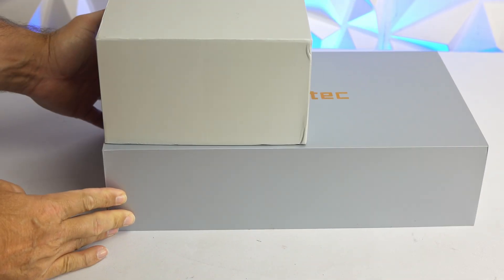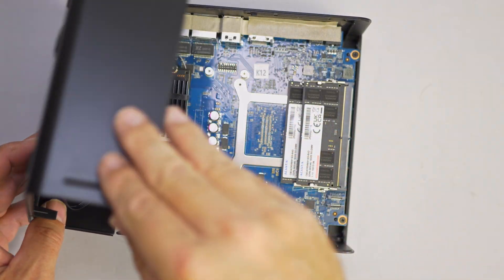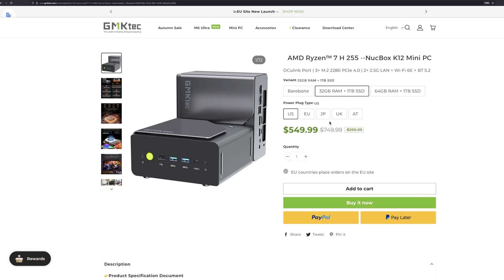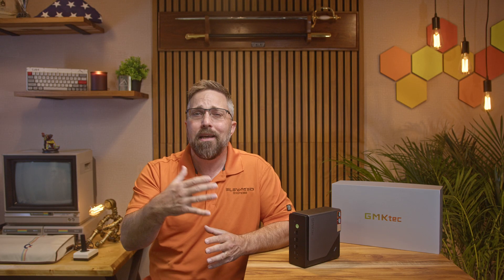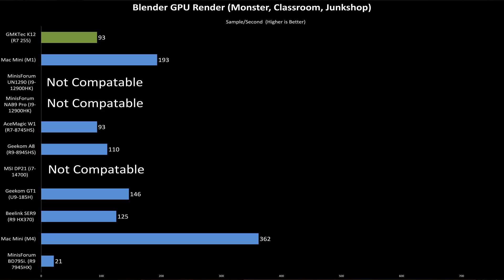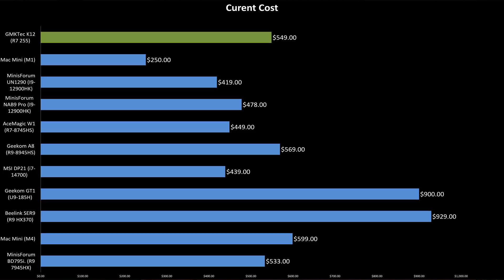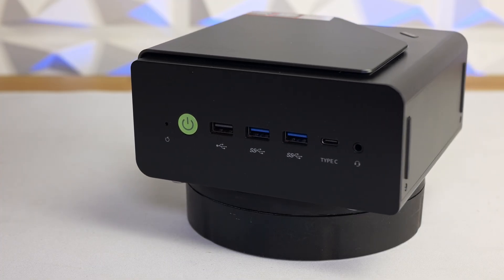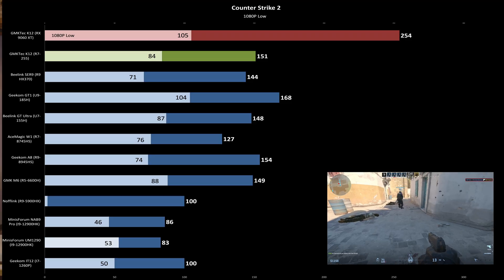OCuLink! USB4! Triple SSDs! Is This the Ultimate Mini PC?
High-performance Ryzen mini PC with USB4, OCuLink, & triple SSDs—GMKtec K12 review!

GMKTec K12
Minisforum NAB9 Plus
AceMagic W1
Geekom A8
MSI DP21
Geekom GT1
Beelink SER9
Minisforum BD795i
Mac Mini M4
Mac Mini M1

Chapters:
00:00 - Unboxing, Specs & Features
03:45 - Setup
04:37 - Performance Benchmarks
09:52 - Gaming Performance
14:19 - Thermals & Noise Levels
16:28 - Final Thoughts